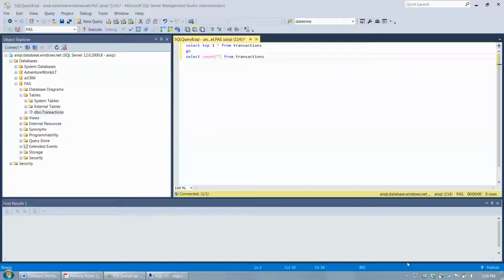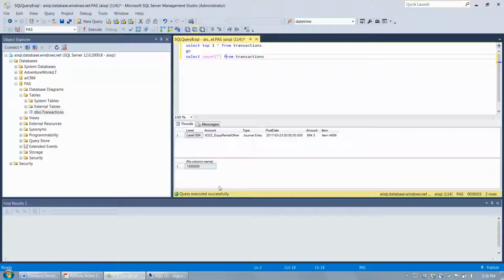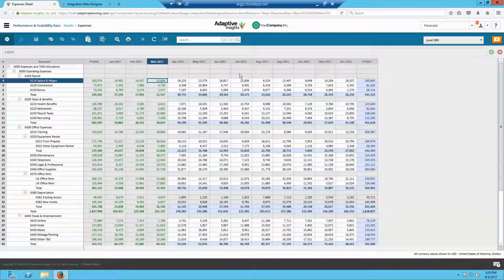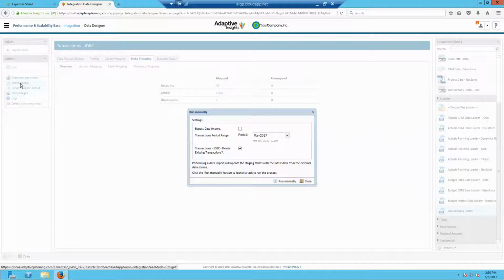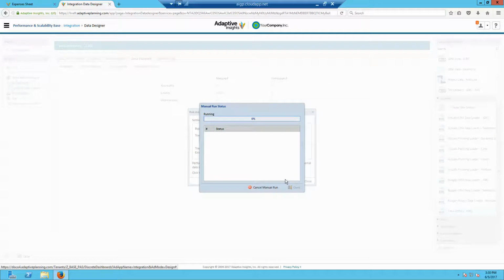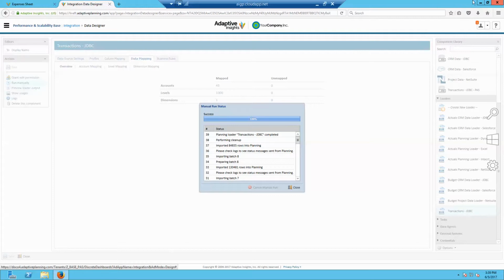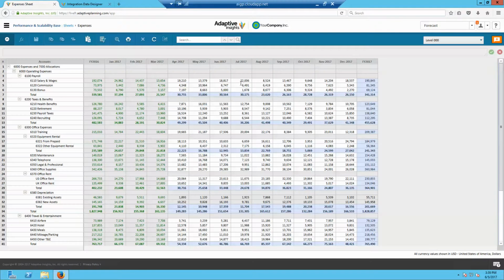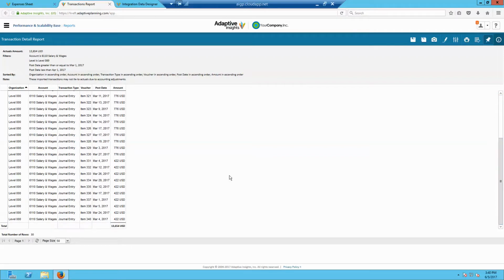POC - Performance and Scalability with 1M Transactions - 20170605